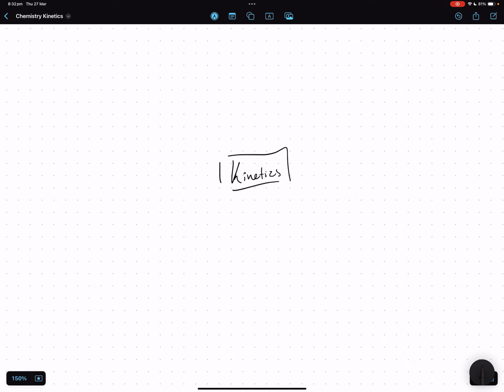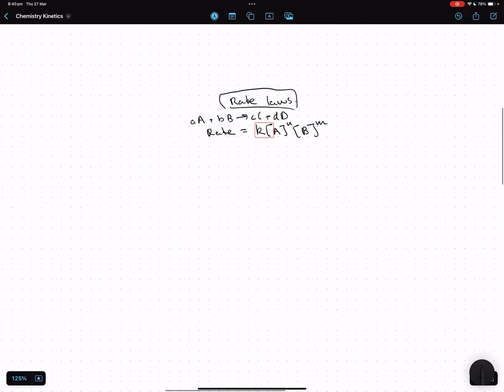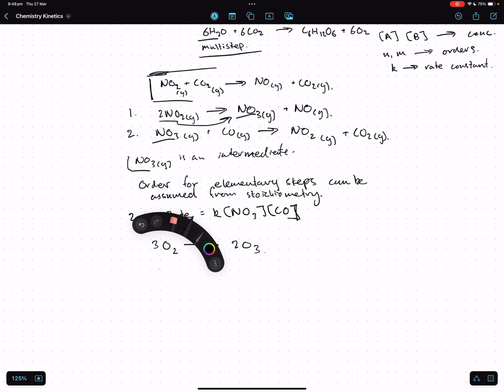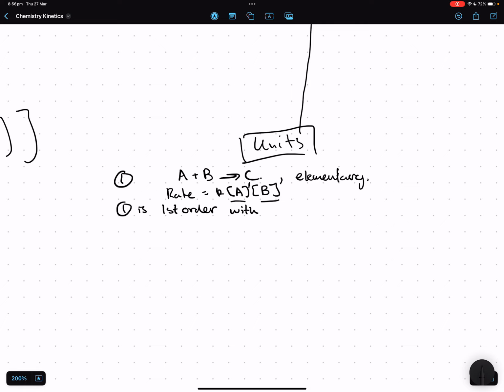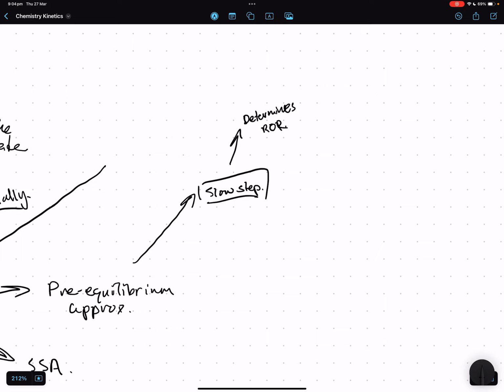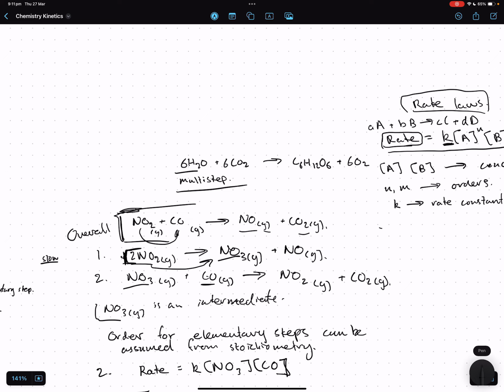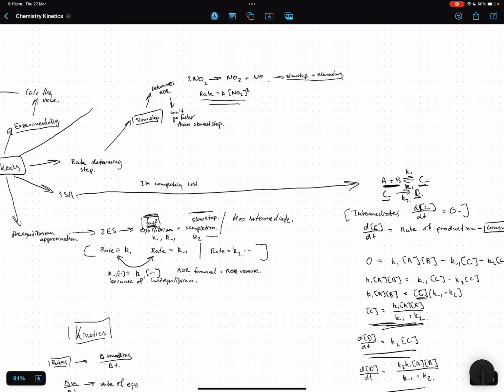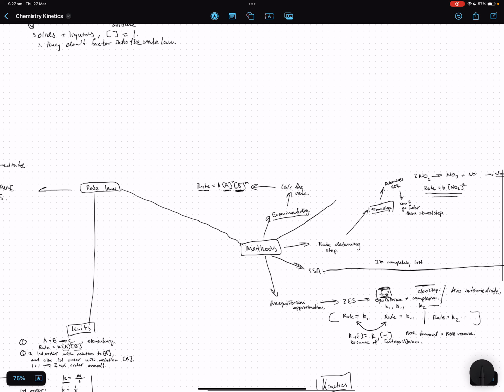Chemistry 10006 Kinetics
Covers some basic kinetics concepts in my chemistry class in uni.
Fixes: when writing first order under zeroth order, I meant to write zeroth order as being graphed as a line of concentration vs time.